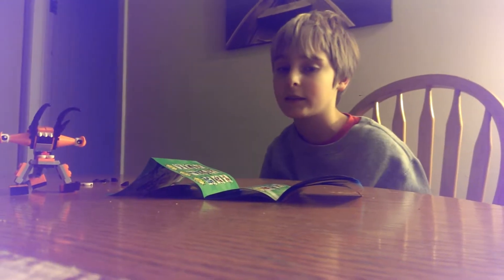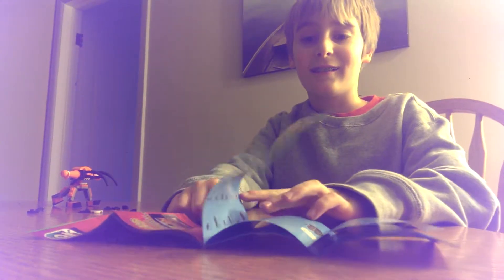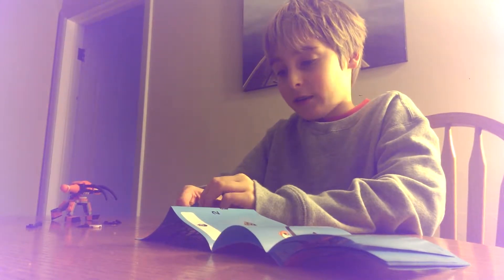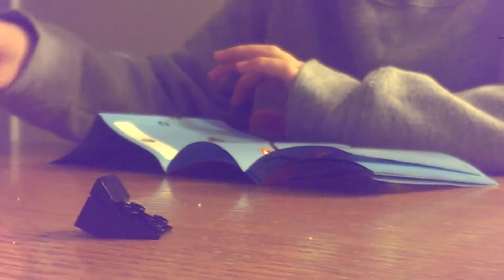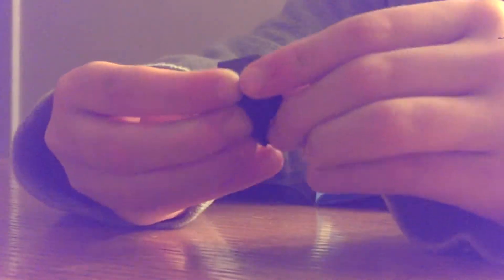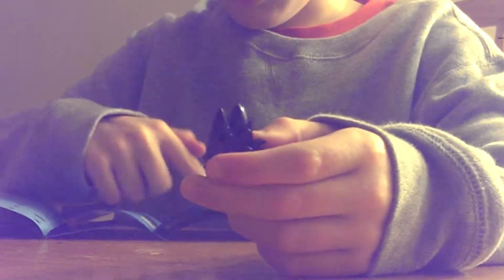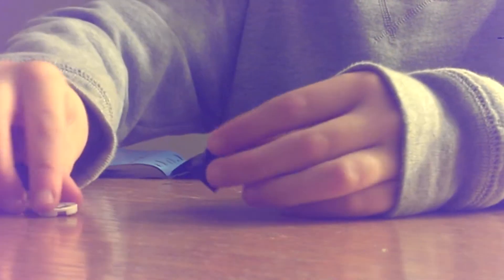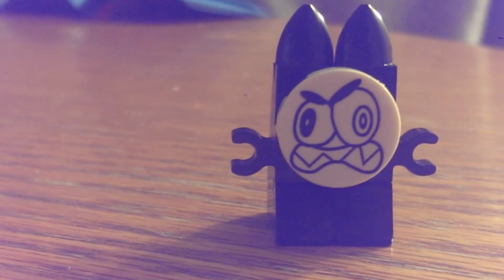LEGO-Lucas builds his Mixel, Balk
LEGO - Lucas shows us how to build his LEGO Mixel, Balk.